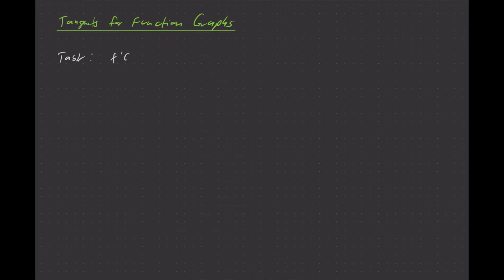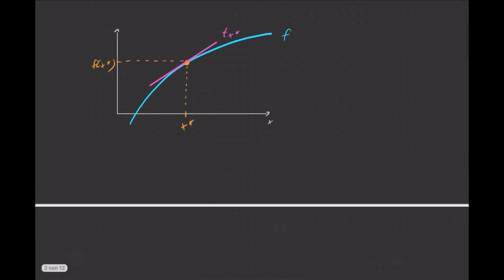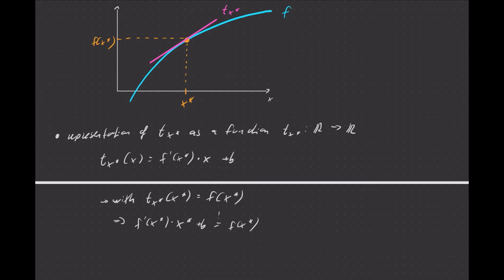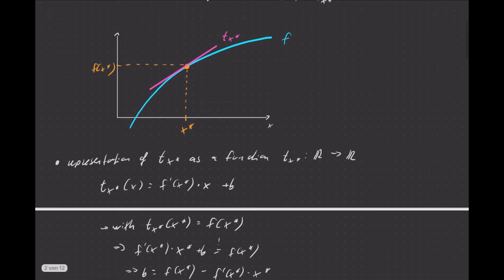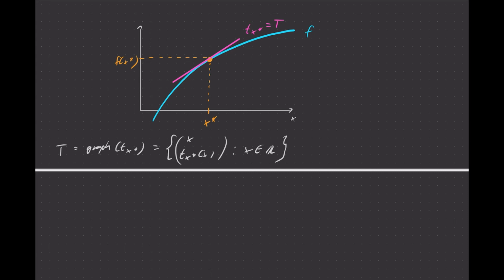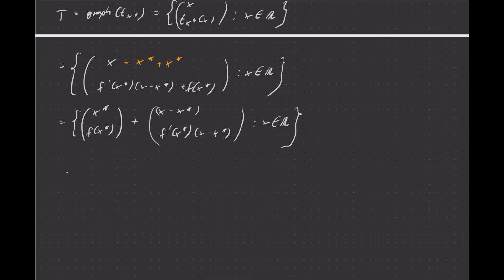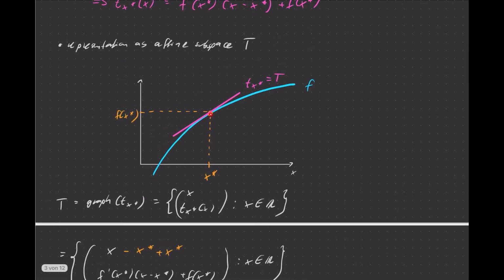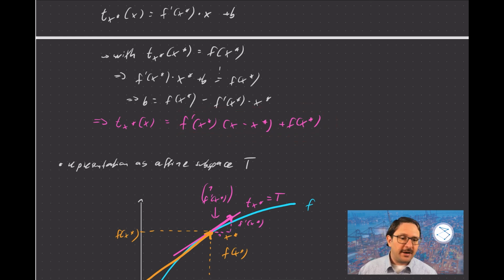MA9711: 088 - Tangents for Function Graphs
We have introduced derivatives with tangents in mind, but we have not seen how to actually represent the resulting tangents. That will be the topic of this video.